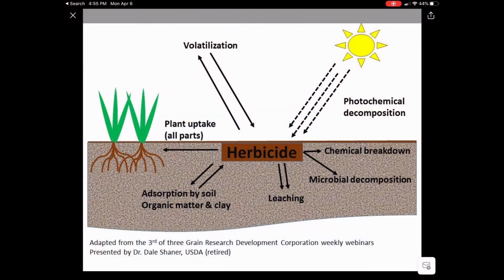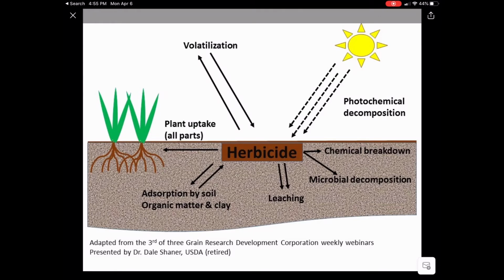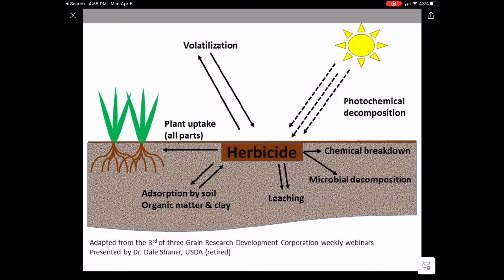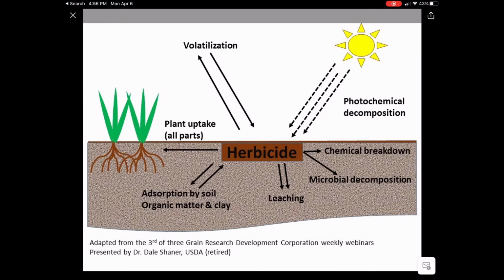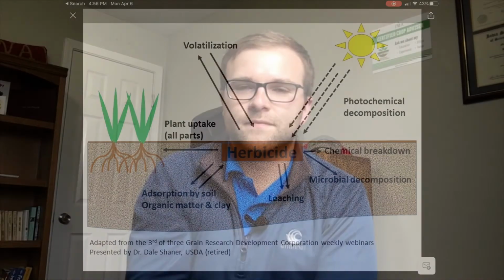Channel Western Iowa Agronomic Update: Pre-Emergence Herbicides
In this week's Agronomic Update, Agronomist Matt Nelson answers some commenly asked questions about using residual pre-emergence herbicides at planting time, and gives you a few reasons why it is important to use residual herbicides as part of your weed management plan.

Image credit: Adapted from the 3rd of three Grain Research Development Corporation weekly webinars. Presented by Dr. Dale Shaner, USDA  (retired)